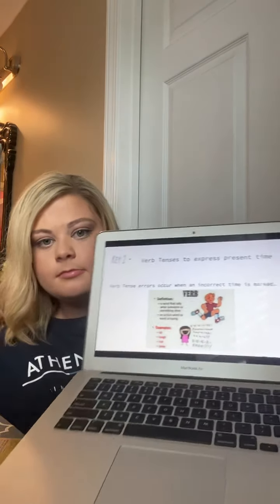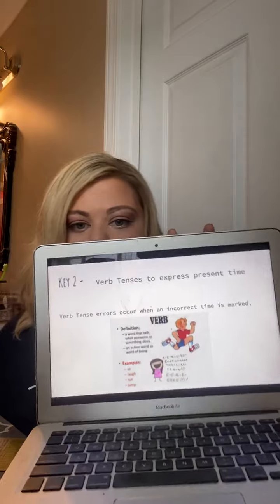July 13, 2020